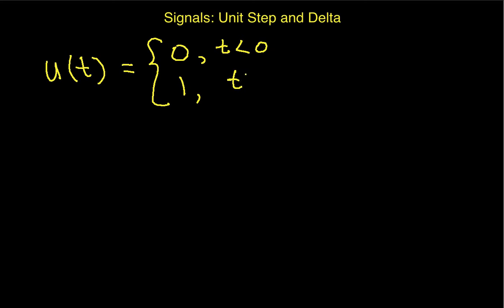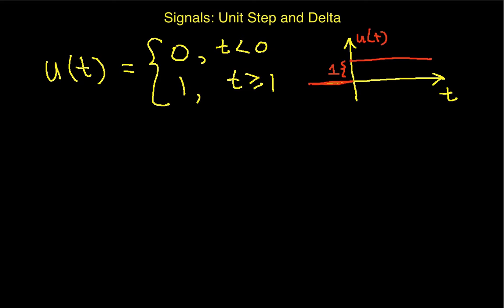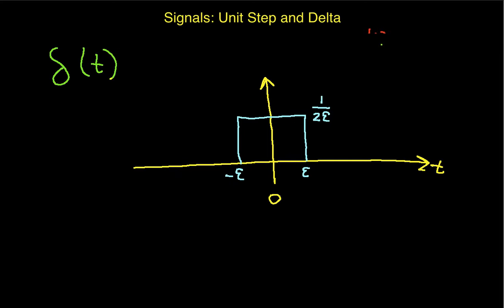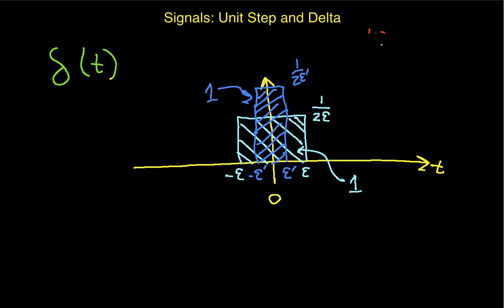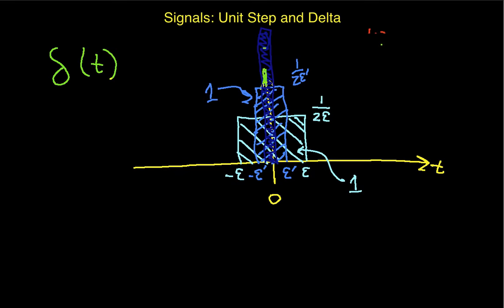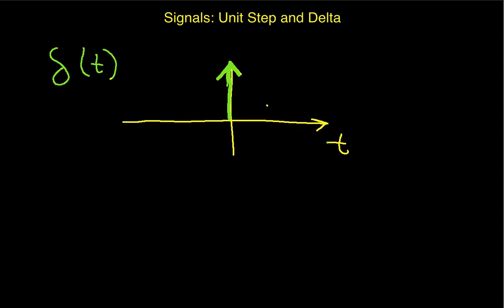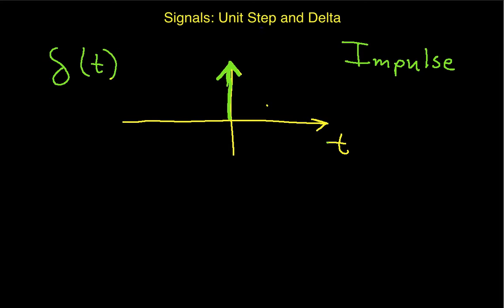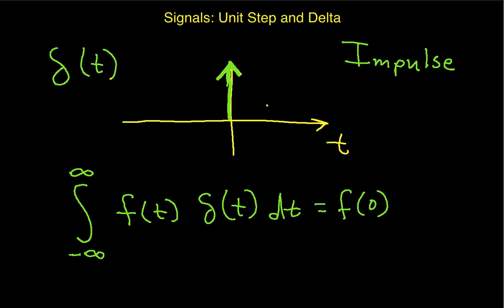Continuous-time Unit Step and Delta Functions